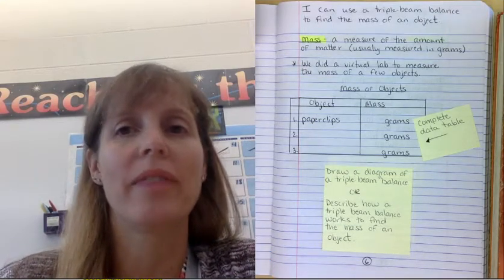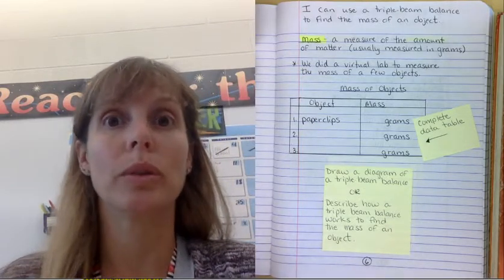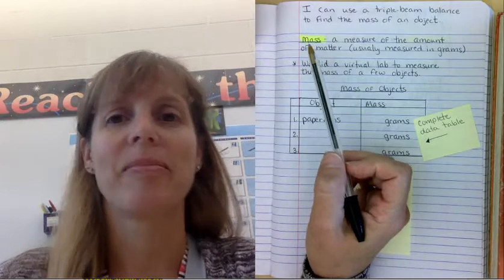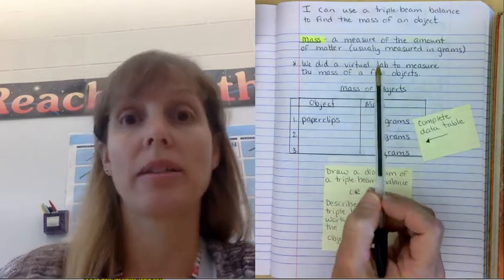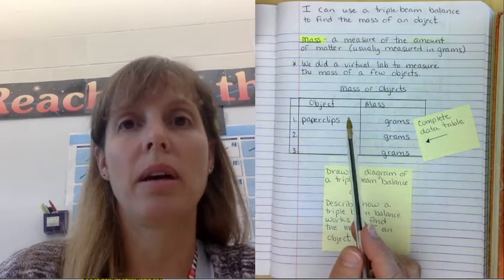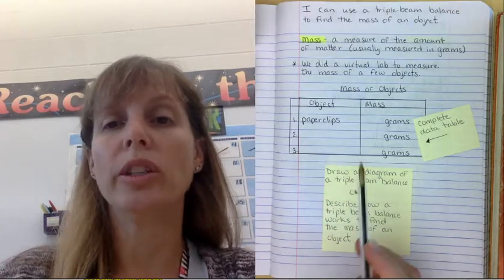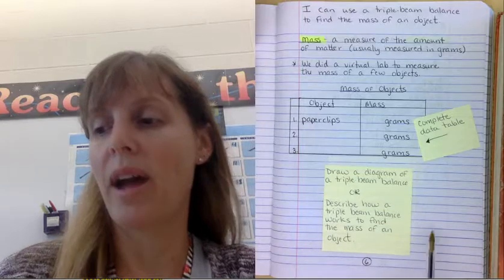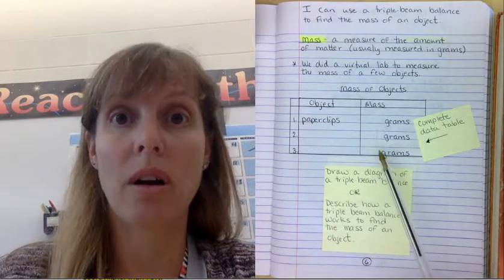Using a triple beam balance notebook lesson